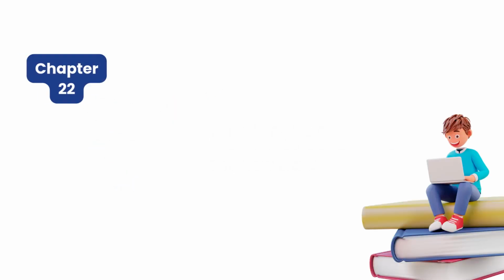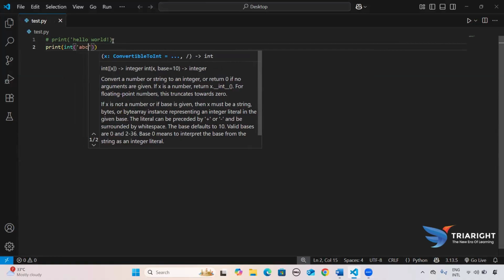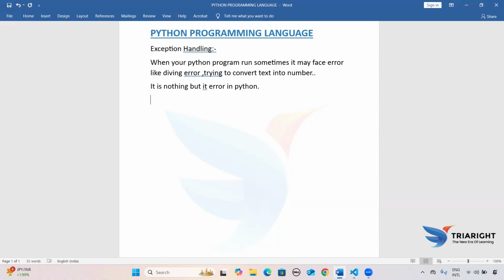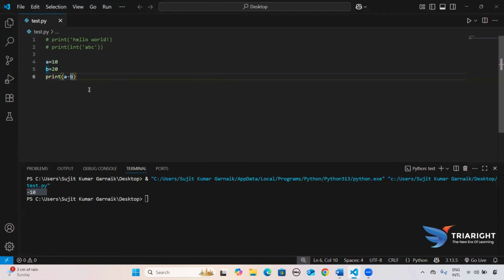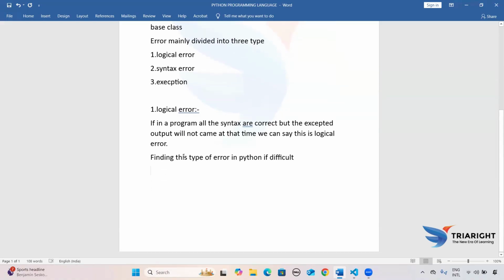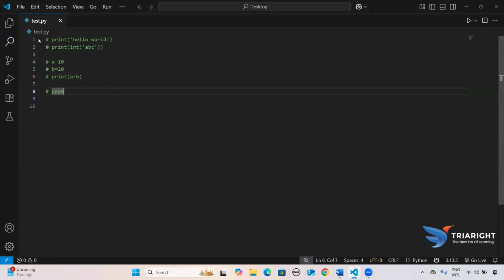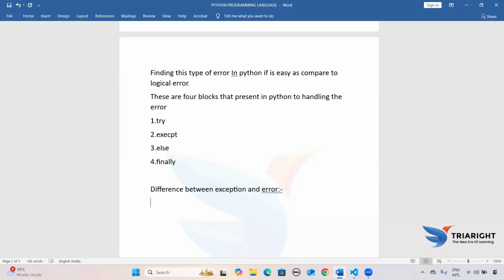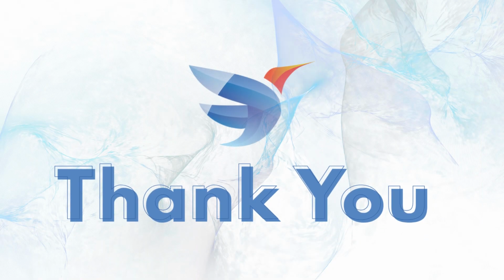Exception Handling in Python | Python Tutorial Chapter 22 – Part 1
In this video, we’ll start learning about Exception Handling in Python — an essential concept that helps you detect, handle, and manage runtime errors effectively to make your programs more reliable.

📘 What You’ll Learn in this Video:

✔️ What are Errors and Exceptions in Python
✔️ Difference between Syntax Errors and Runtime Errors
✔️ Understanding the need for Exception Handling
✔️ Common types of exceptions (ZeroDivisionError, ValueError, TypeError, etc.)
✔️ Basic example of exception occurrence
✔️ How Python handles errors internally

This tutorial is ideal for students, beginners, and aspiring developers who want to build error-free and stable Python applications.